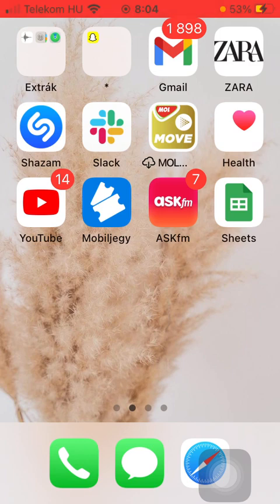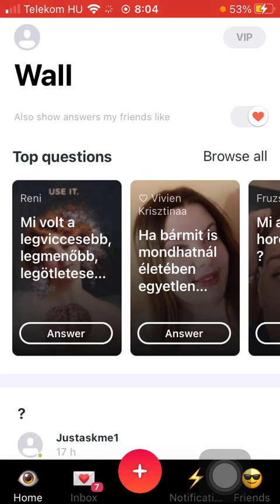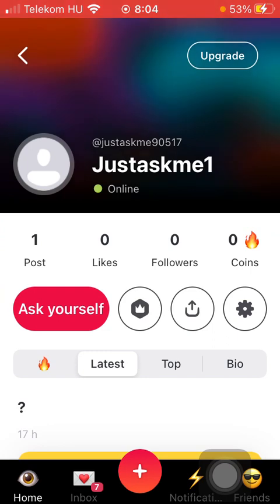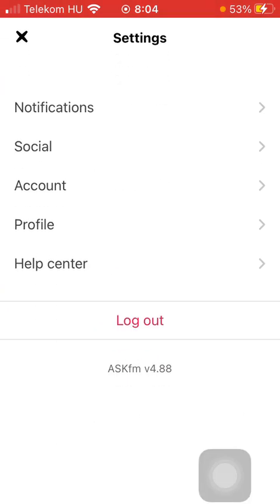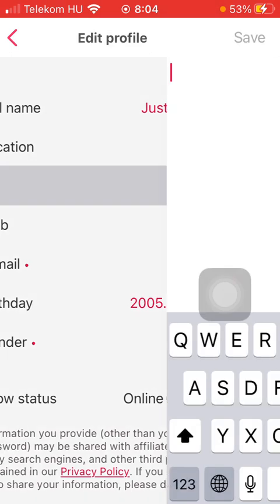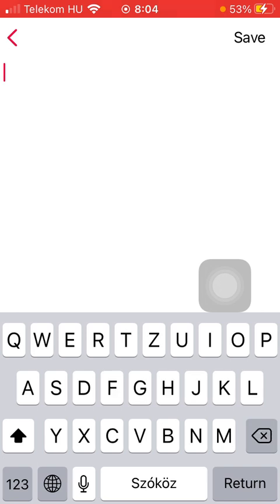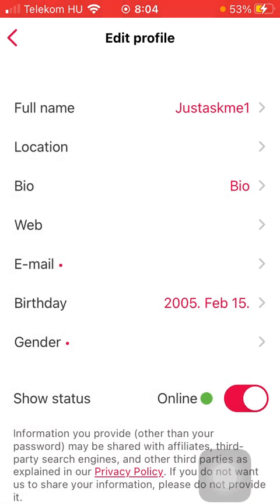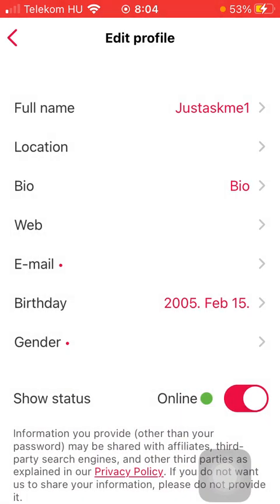How to add a bio to ASKfm account?